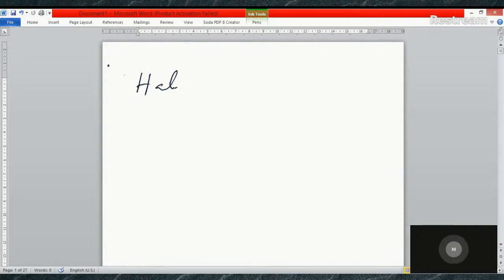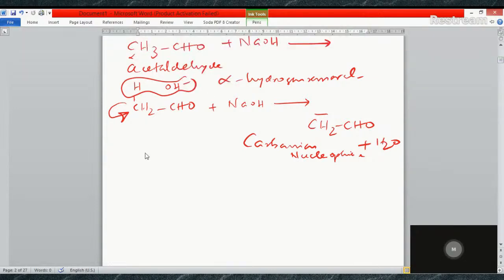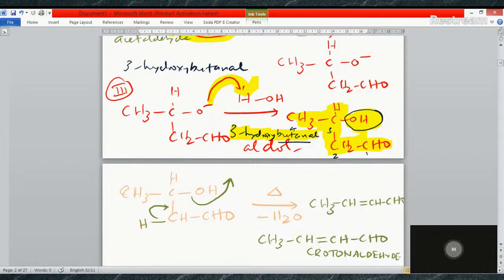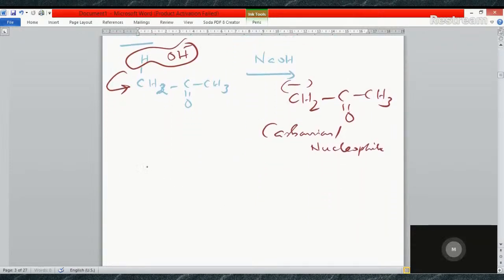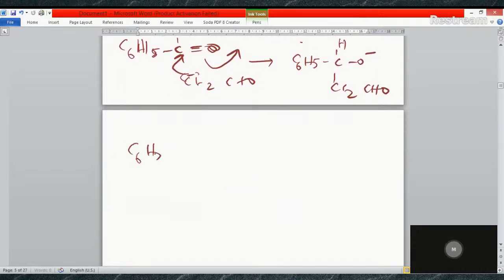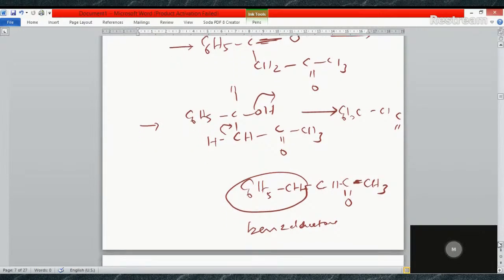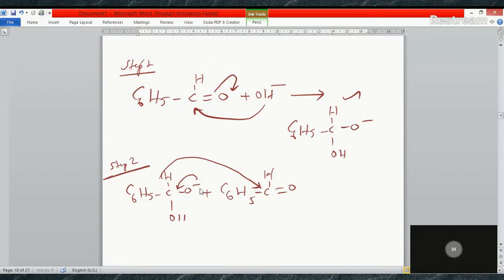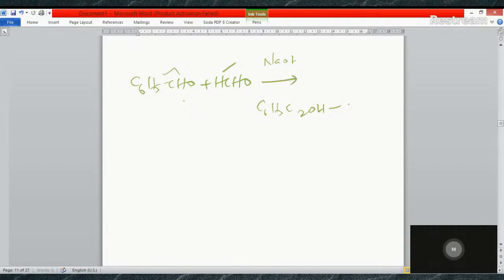CARBONYL COMPOUNDS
PROPERTIES OF BENZALDEHYDE